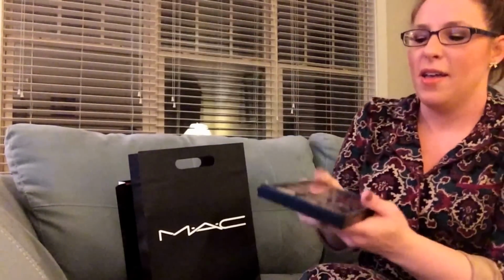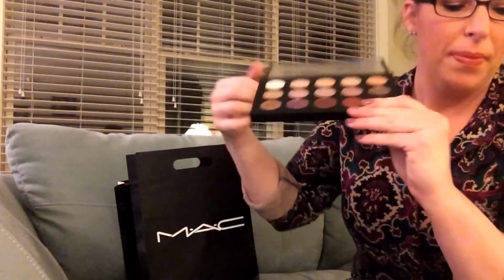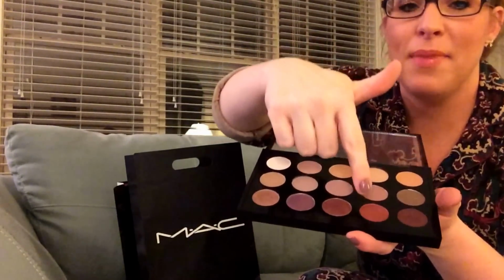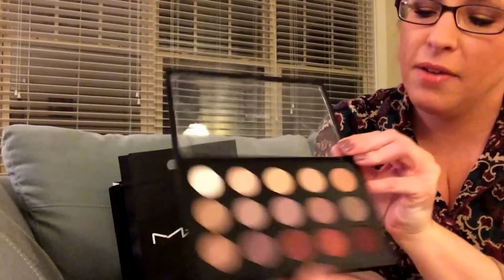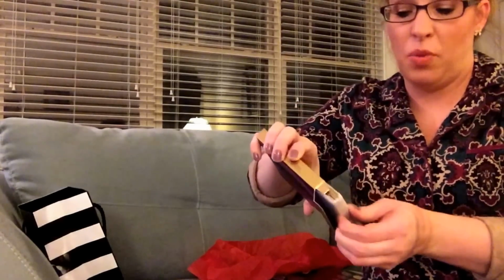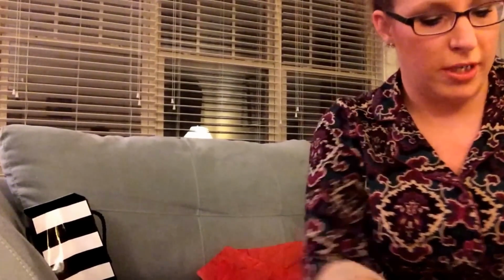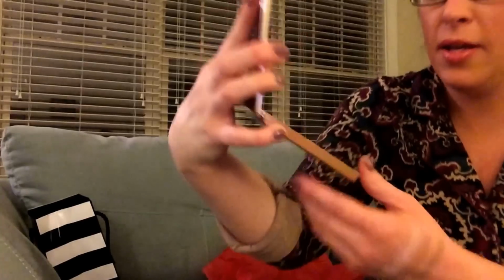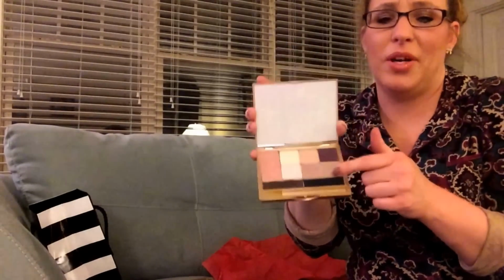Beauty Haul (part 2) - MAC & Tarte be MATTEnificent Palette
Hi guys! In this video I'm sharing the second part of a collective, ginormous beauty haul for the month of January. When I left Florida back in November, I left one of my most important beauty items, my MAC shadow palette. Bummer right? Well luckily I had a gift card from my Mom from Christmas and was able to replace most of the shadows and the palette. I'm also sharing my first impressions of some of the Makeup Geek eyeshadows. I'm extremely impressed! They are less than half the price of MAC eyeshadows. I will definitely be ordering more. And since I have been on this matte eyeshadow kick, I am sharing the new Tarte be MATTEnificint eyeshadow and blush palette. Links are below for a list of all the products I'm showing in this video. As always comments and questions are welcome and thank you guys as so much for being the best viewers ever!!! ;-) DD

MAC & Makeup Geek Eyeshadow (starting from the top row and left to right)
Row 1
Blanc Type - MAC
Naked Lunch - MAC
Grain - MAC
Kid - MAC
Soft Brown - MAC
Row 2
Wedge - MAC
Quarry - MAC
Unexpected - MUG
Haux - MAC
Satin Taupe - MAC
Row 3
Sable - MAC
Sensuous - MUG
Burlesque - MUG
Cranberry - MAC
Sketch - MAC

Makeup Geek shadows can be found on the MUG website. They can be purchased in a compact or pan form.

Tarte beMATTEnificent Palette

*** I purchased all items in this video. This is not sponsored ***